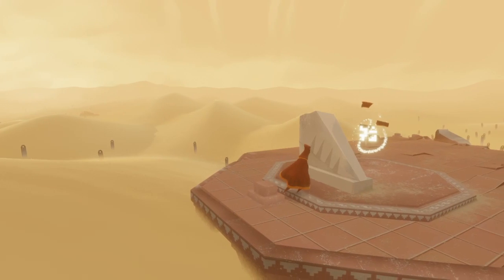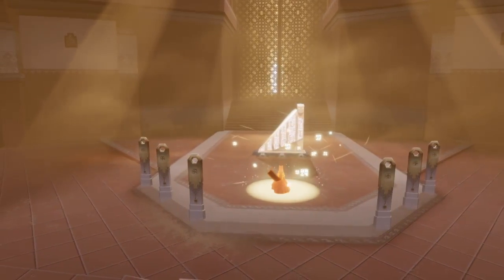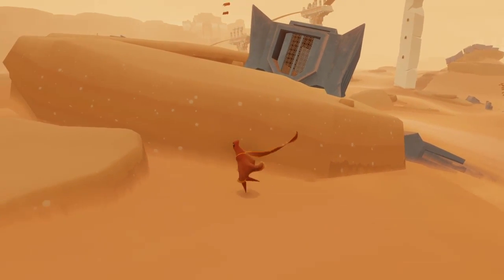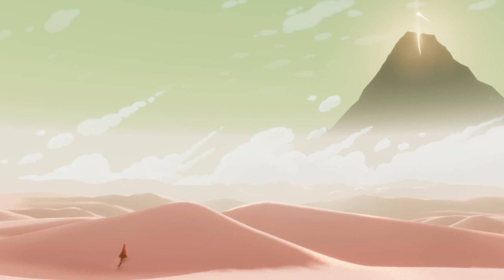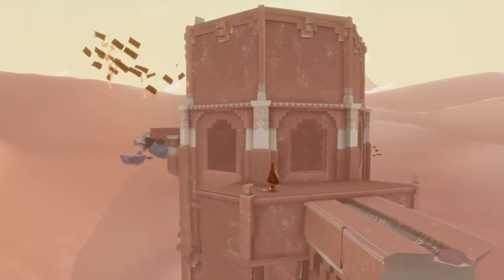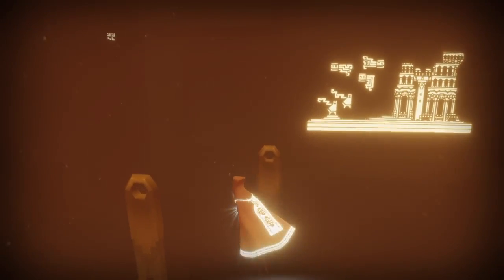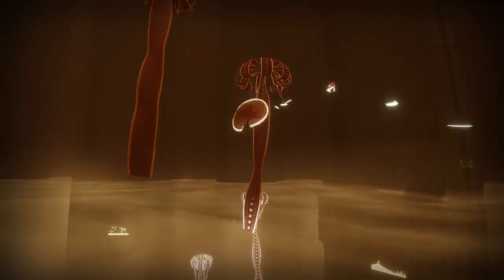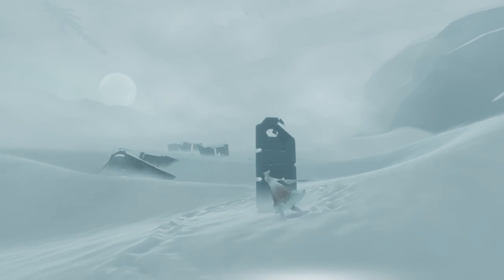The First Journey